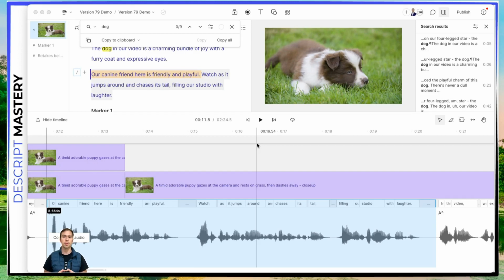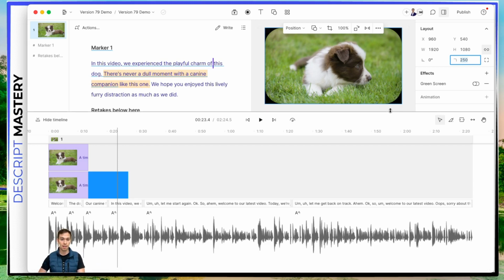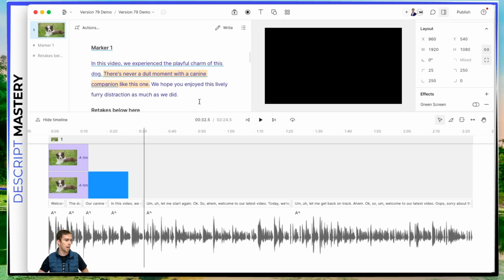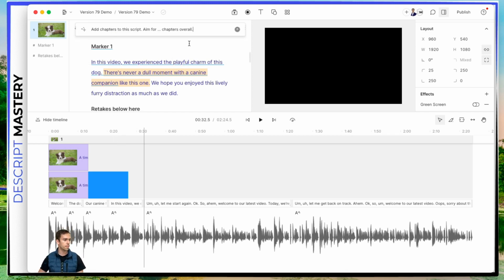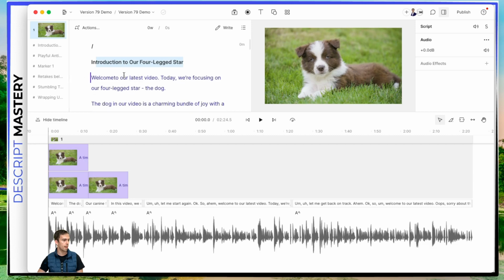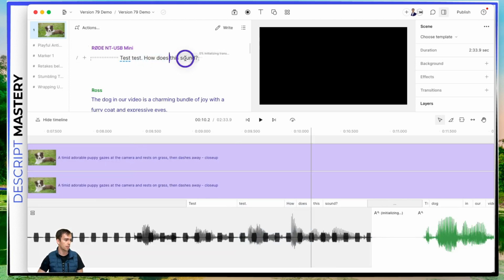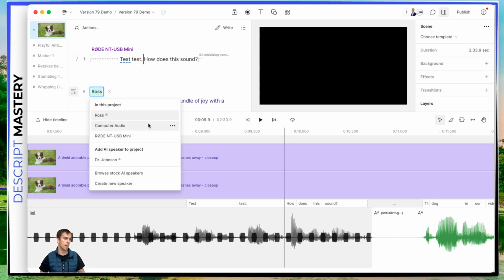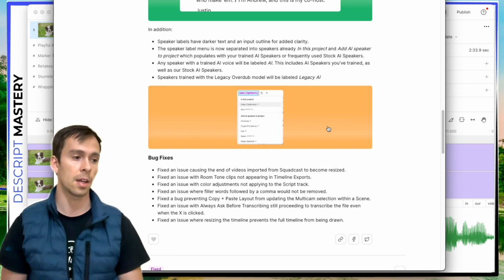Version 79 - AI Action Improvements and New Canvas Options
🤝 Need help getting started?

0:00 Version 79
00:00 Introduction to Descript's New Version
00:10 Exploring New Canvas Options
01:32 AI Action Improvements: Adding Chapters and Timestamps
03:37 Improvements to Speaker Labels and AI Speakers Functionality
04:56 Bug Fixes and Final Thoughts